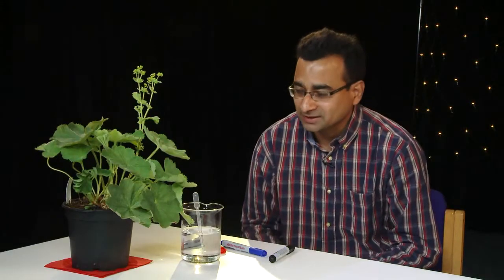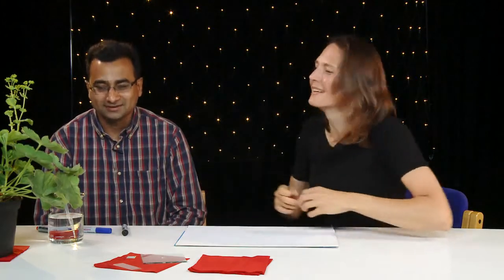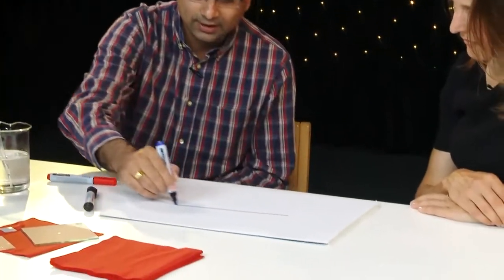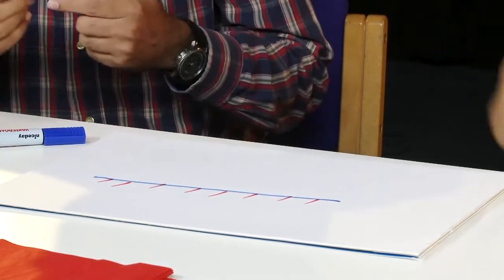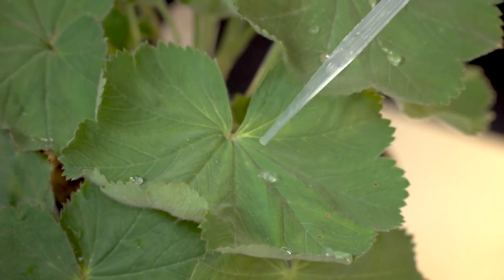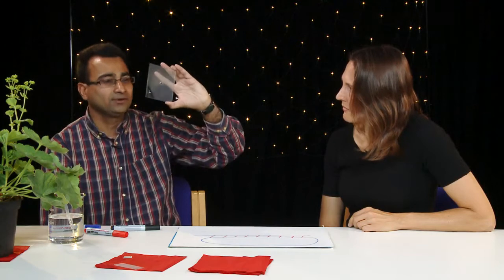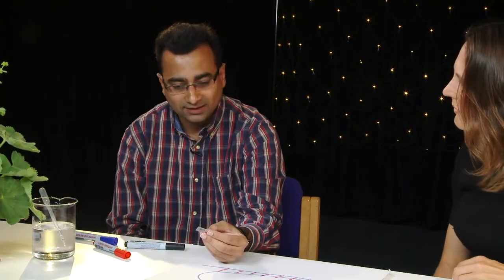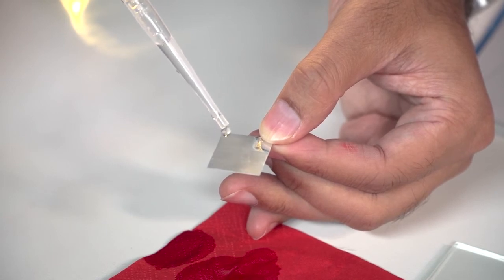Tomorrow's Technology Episode 1 - Leaves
In the first episode of Tomorrow's Technology Dr Helen Czerski talks to Dr Manish Tiwari about the water repellent properties of leaves and how they have inspired his teams research.